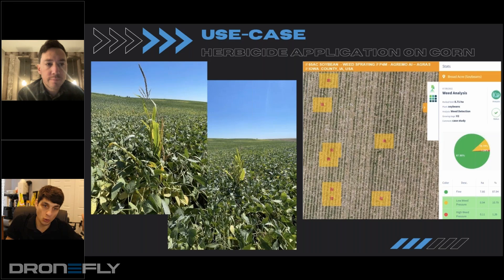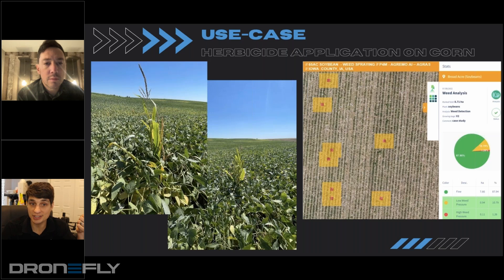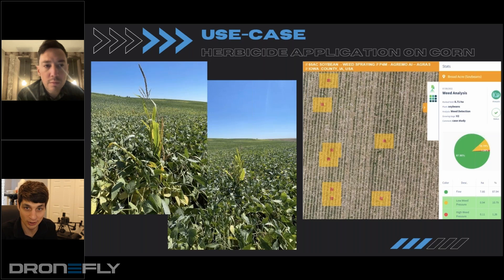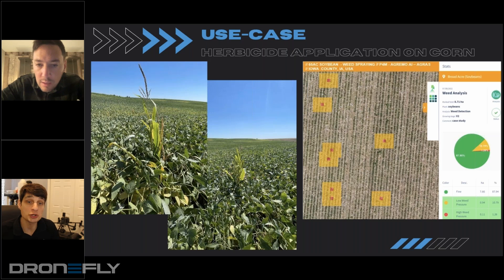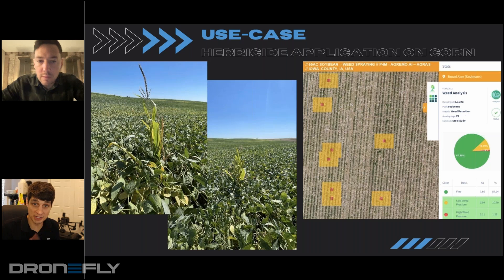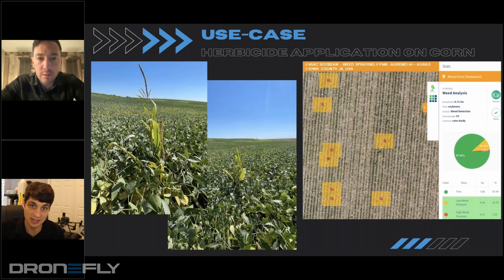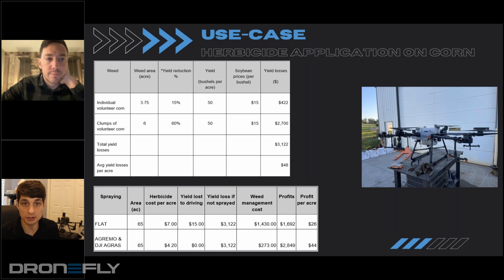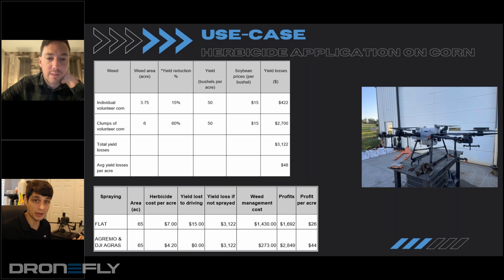Webinar Excerpt | DJI Mavic 3M Multispectral - Use Case - Herbicide Application on Corn | Dronefly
🌟In this webinar, join DSLRPros EVP Randall Warnas and DJI Enterprise Solutions Engineer Kyle Miller as they discus everything about the Mavic 3M Multispectral.

Watch the video, Webinar Excerpt | DJI Mavic 3M Multispectral - Use Case - Herbicide Application on Corn | Dronefly

cheap drones
drone video
drone photography